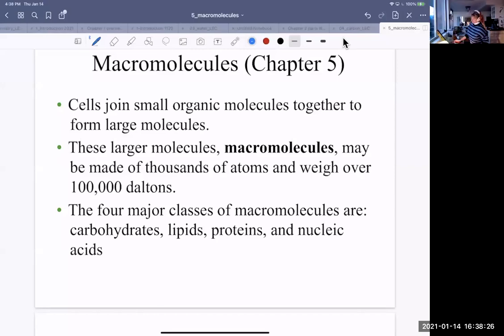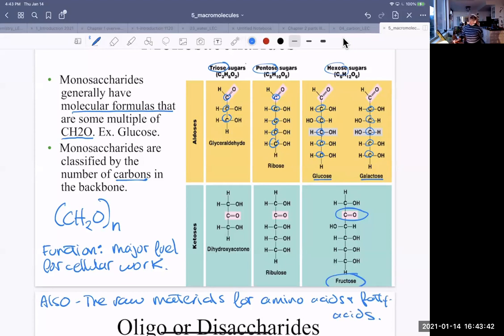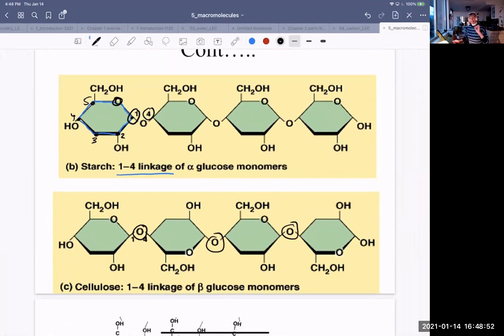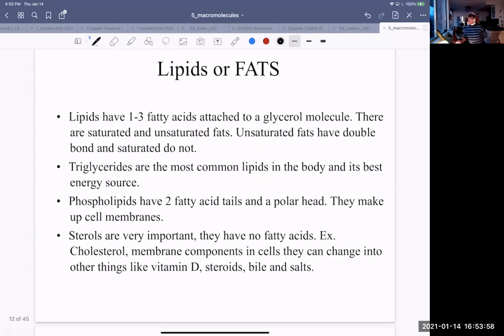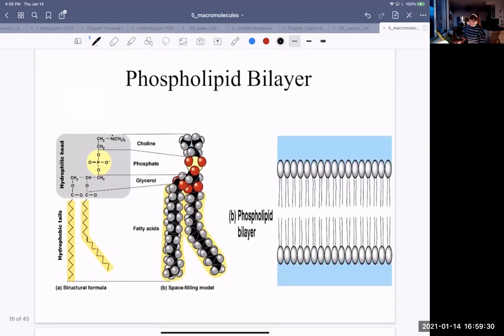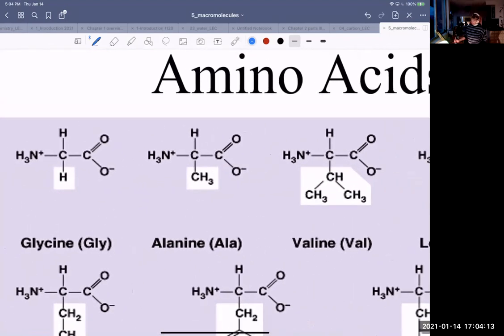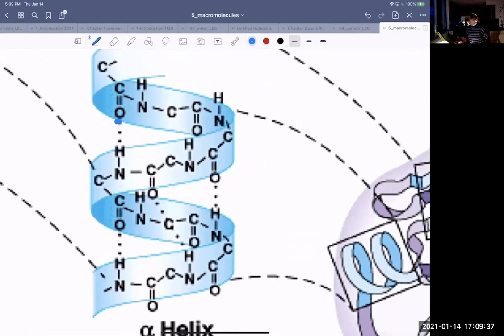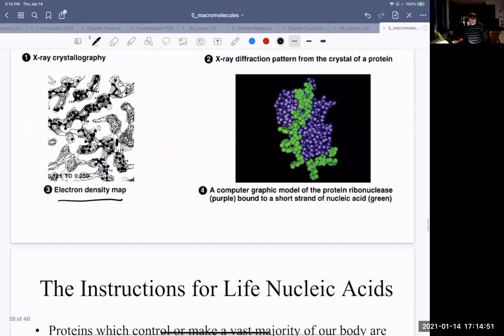1200 Ch5 macromolecules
This VCC Biology 1200 video is Chapter 5 - macromolecules